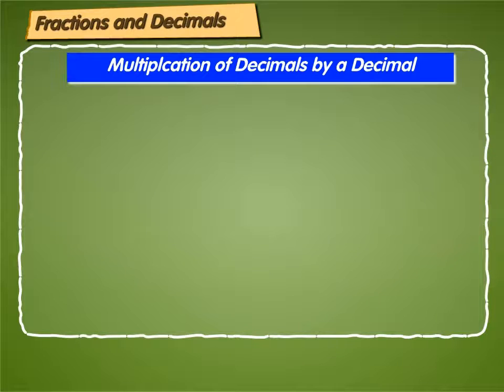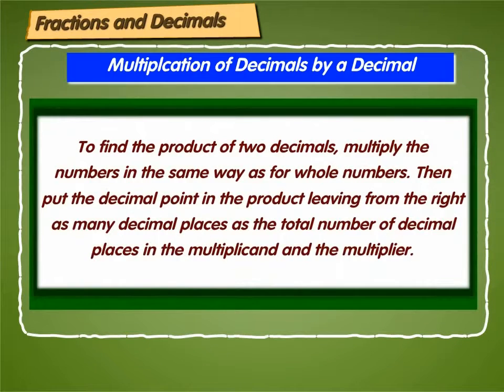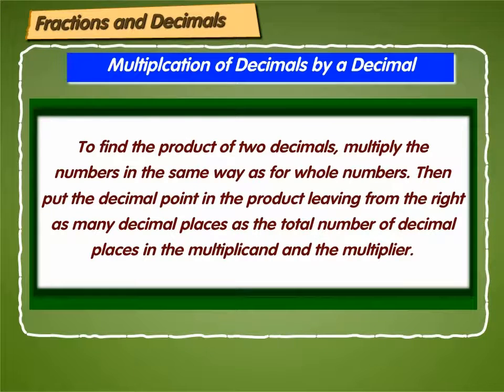Multiplication of Decimal by a Decimal- Concept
Understand the concept of multiplication of a decimal by another decimal